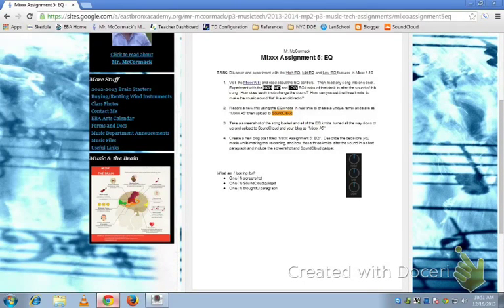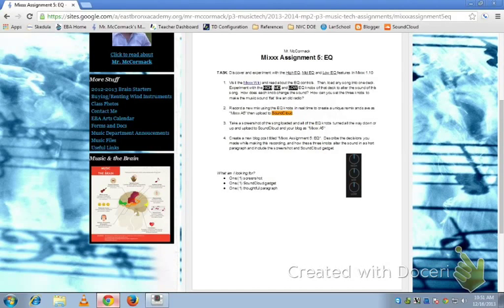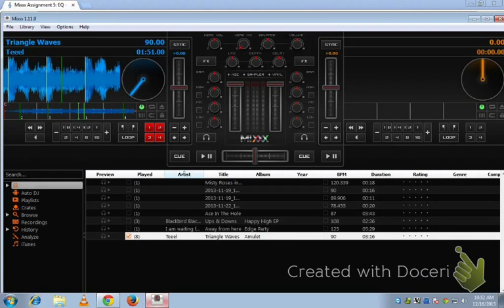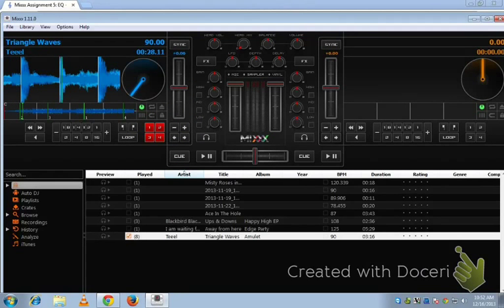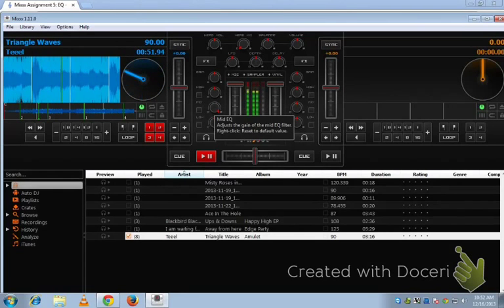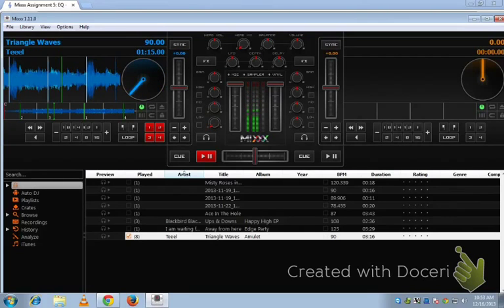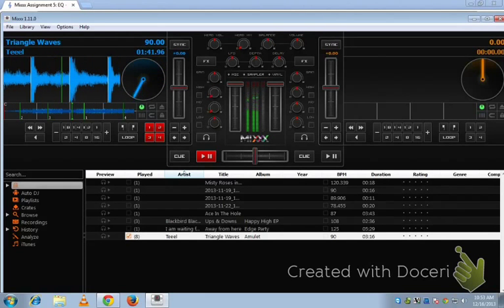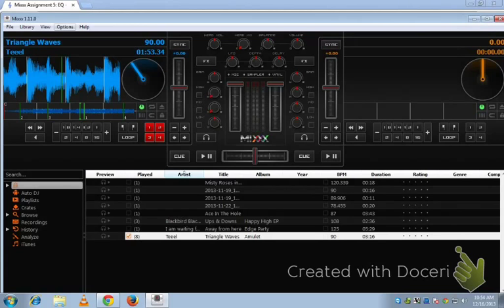Mixxx Assignment 08: EQ